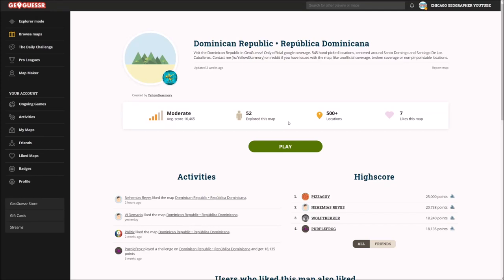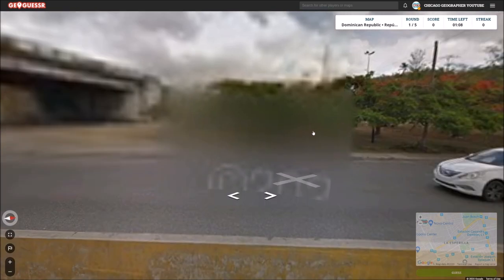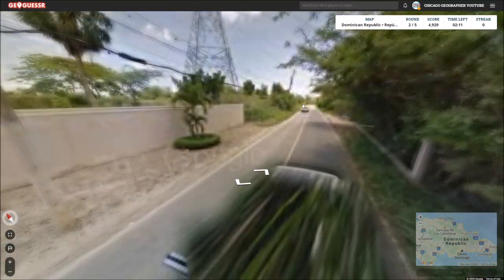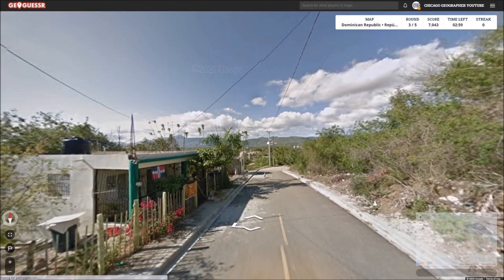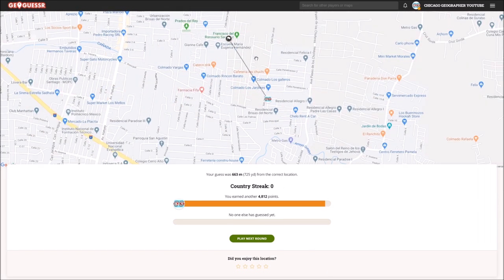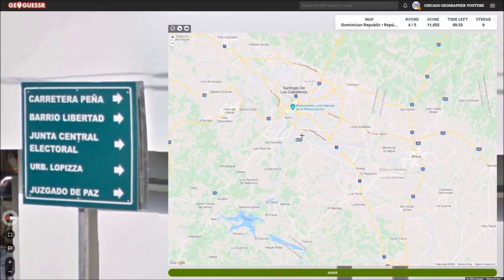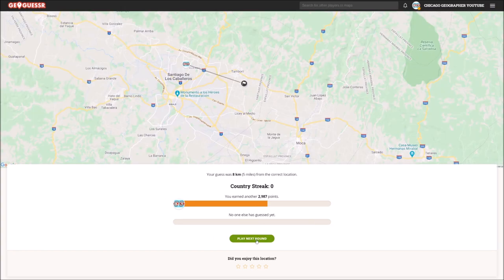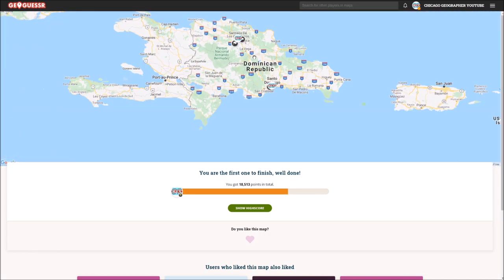Geoguessr - Dominican Republic 3 minutes per round - Country Spotlight #32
For this episode of Country Spotlight, we are once again visiting a brand-new Street View country: the Dominican Republic (República Dominicana)! Let's put it to the test with a 3 minutes per round Geoguessr challenge.